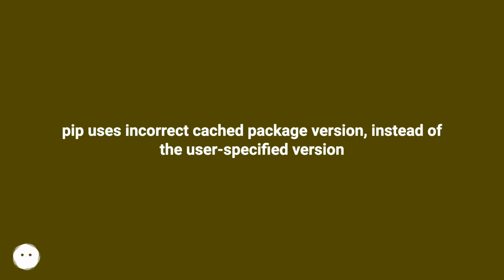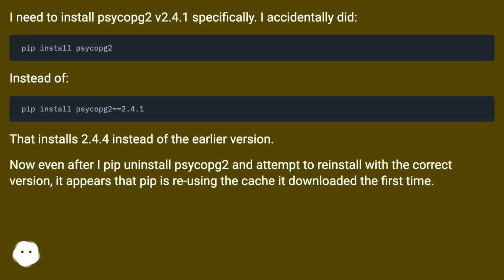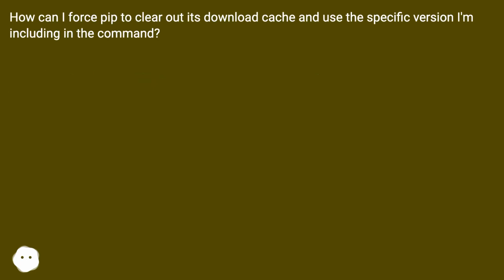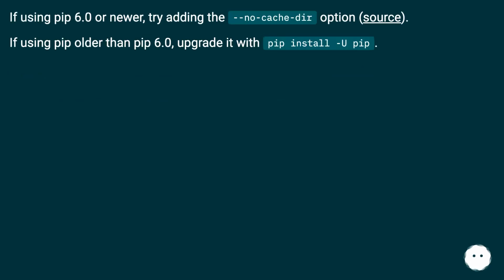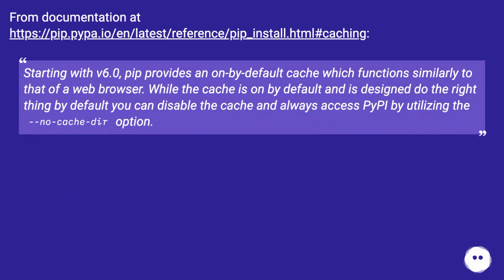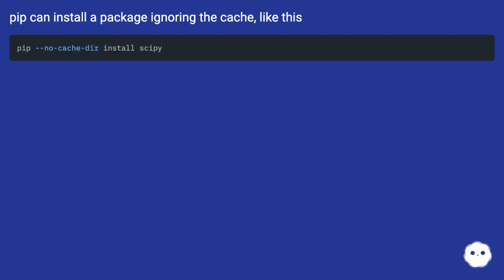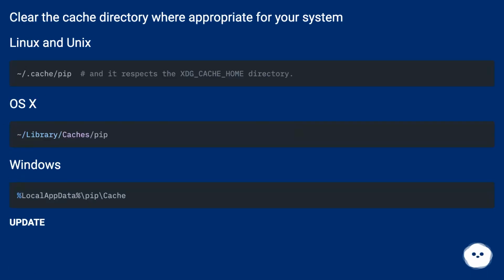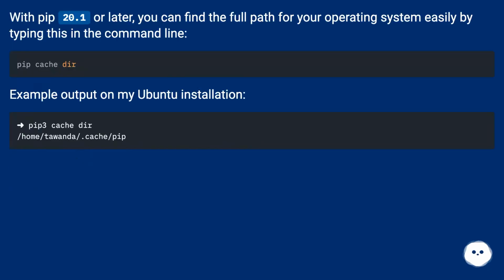pip uses incorrect cached package version, instead of the user-specified version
Chapters
00:00 Pip Uses Incorrect Cached Package Version, Instead Of The User-Specified Version
00:39 Accepted Answer Score 730
00:56 Answer 2 Score 109
01:19 Answer 3 Score 95
01:30 Answer 4 Score 645
02:00 Thank you